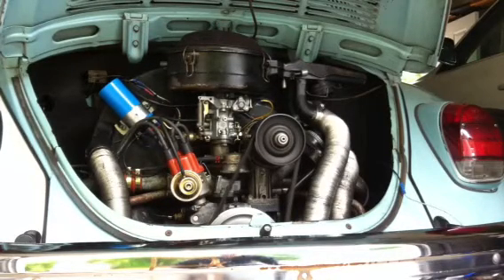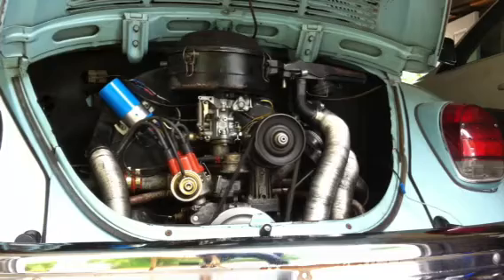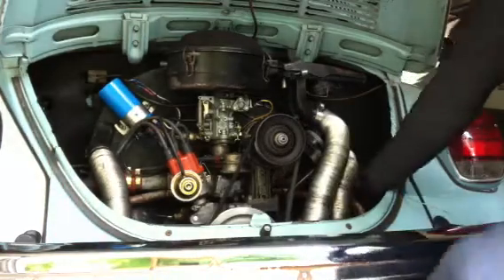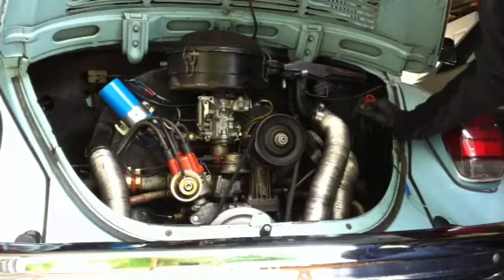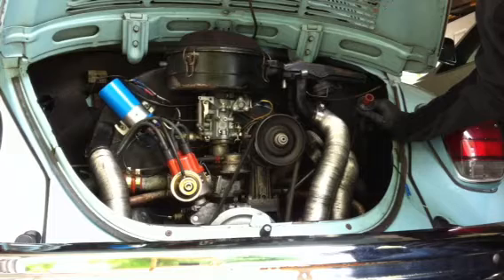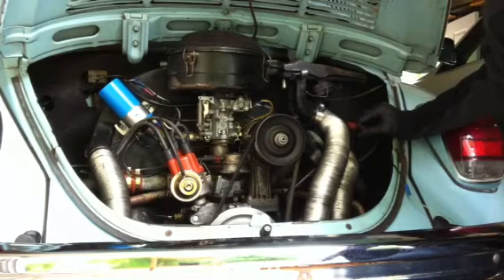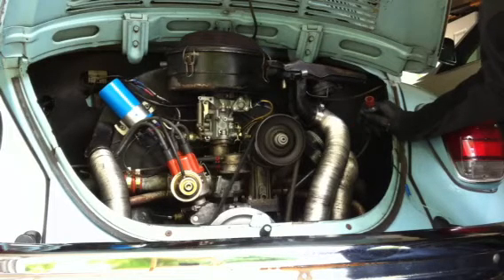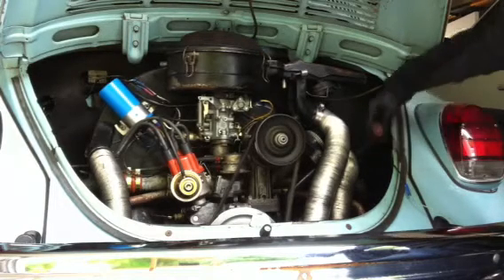72 beetle misfire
Trying to fix this odd problem